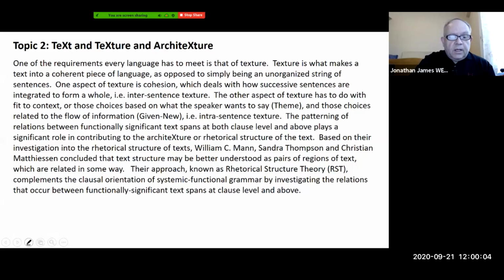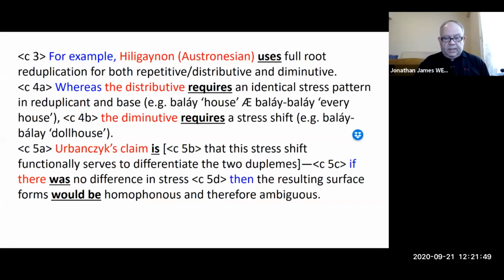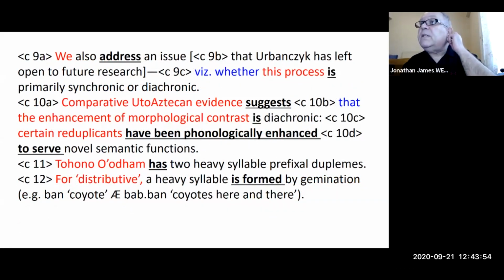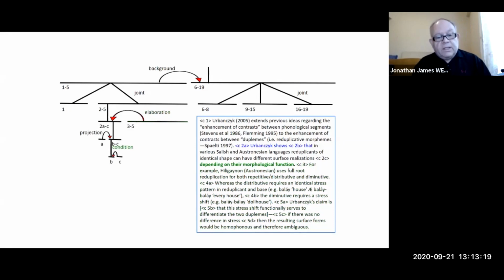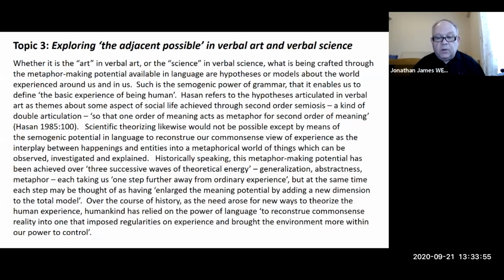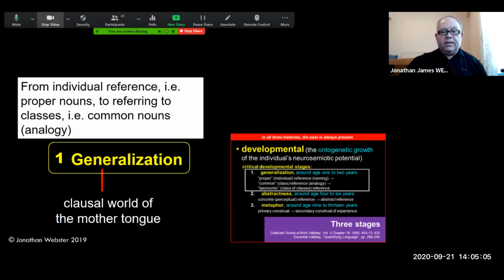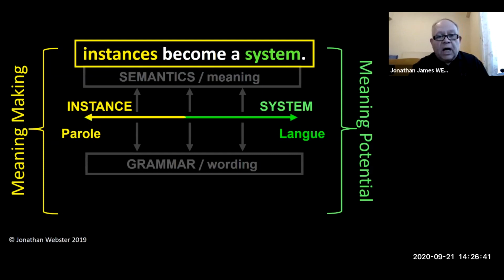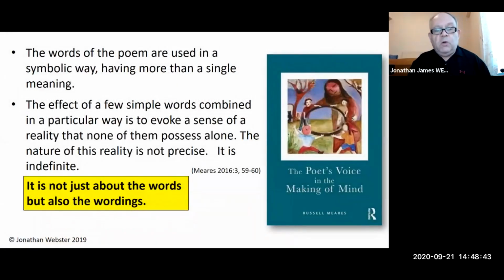LT3213 lecture 4 Zoom